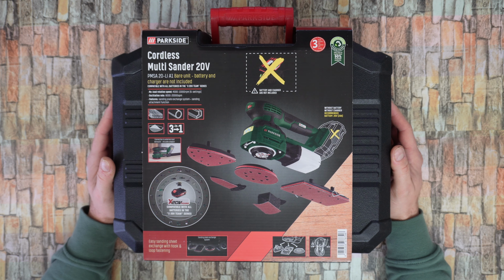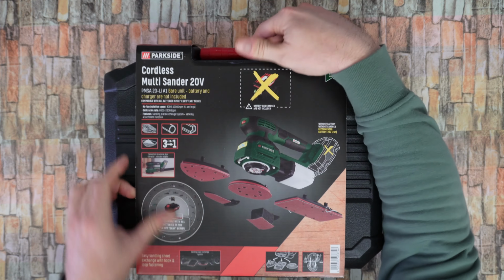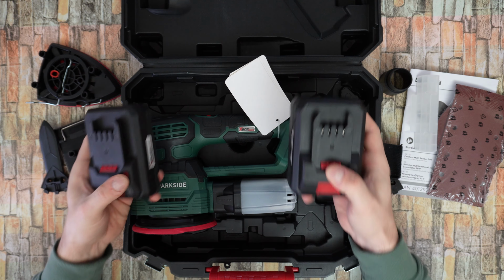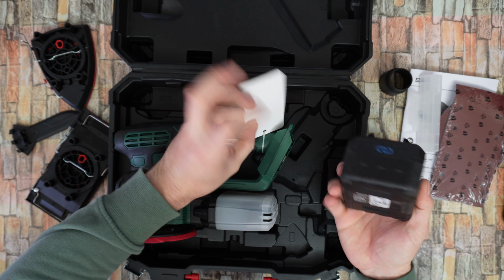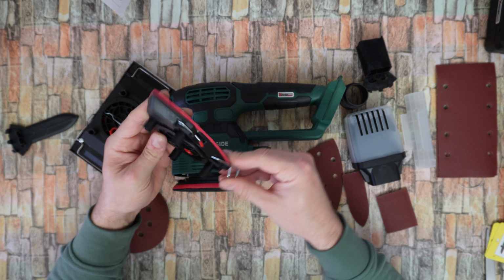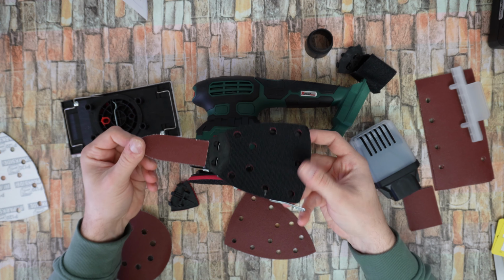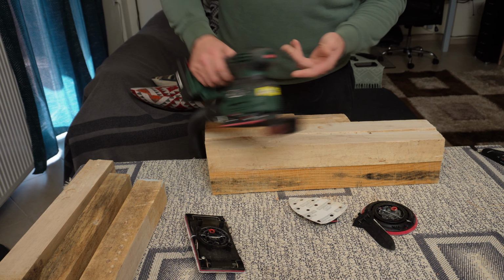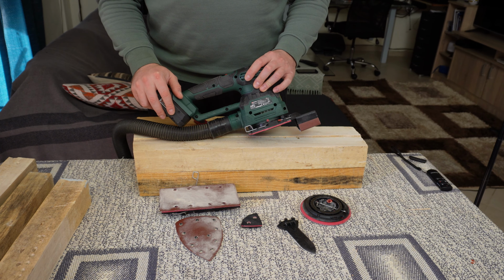Parkside Cordless Multi Sander 20V PMSA 20-Li A1